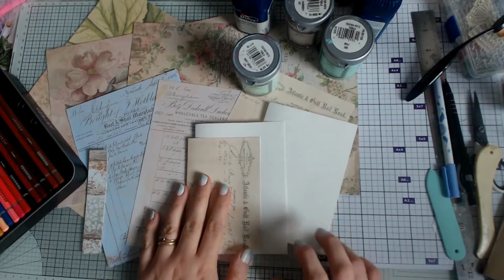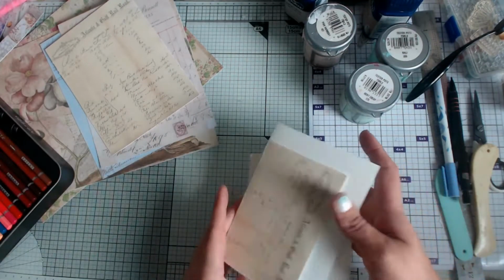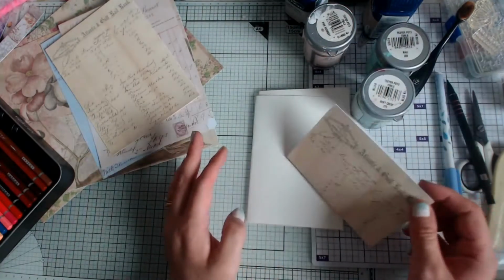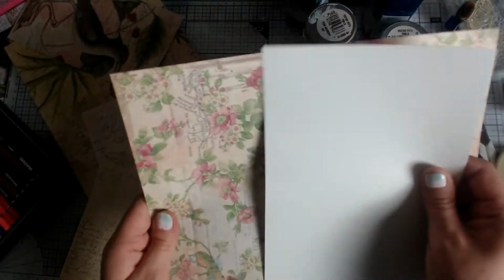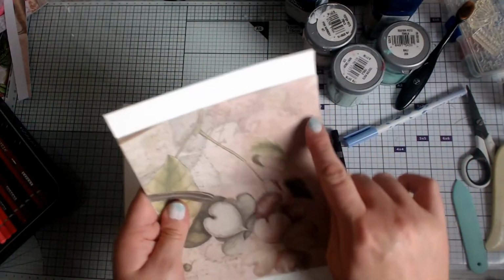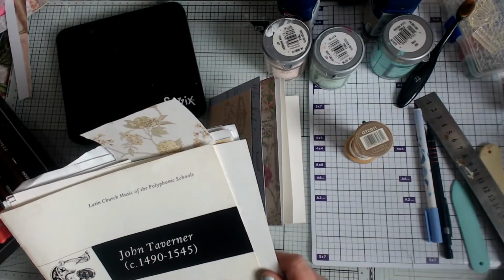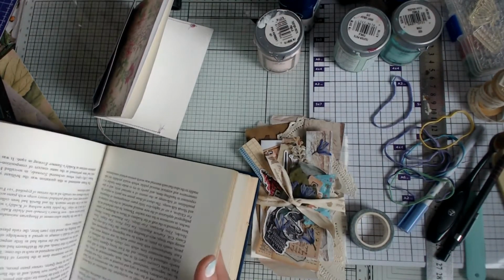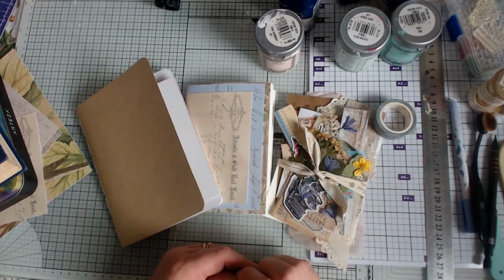Journal Mood Board -S1 , E1 of making my own journal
Hi everyone , so this is a seriers were i ll be making my own journal , now i wanted to create the vintage look but without the the darkest of the pages , so i am going for more the anquite vintage , anyway , hope this gives you all some inspiration ,,. please comment below on what you think of my procress i would love to know what you think ...

Huge crafty hugs to you all xxxxx